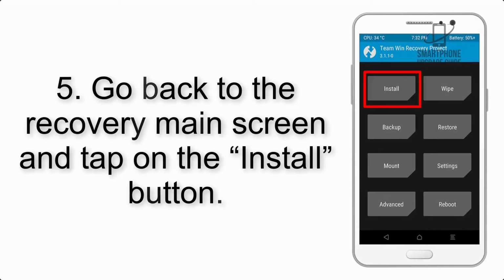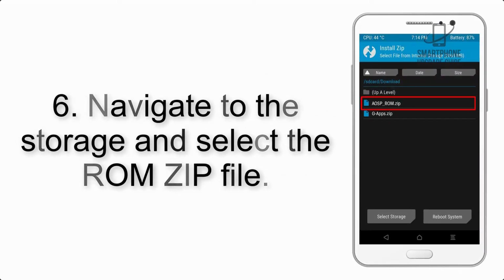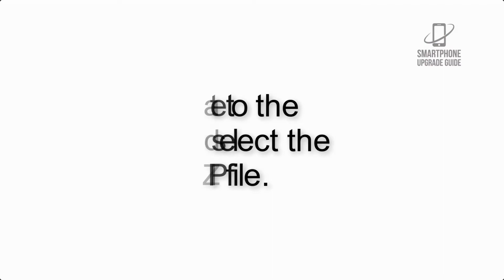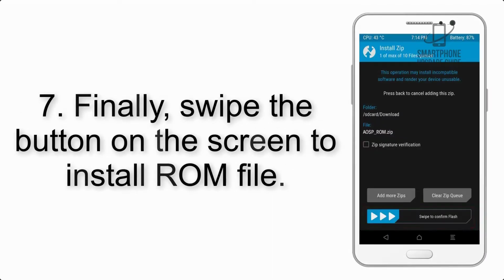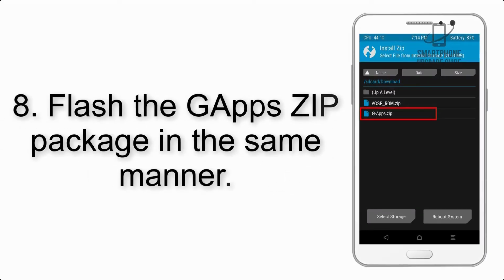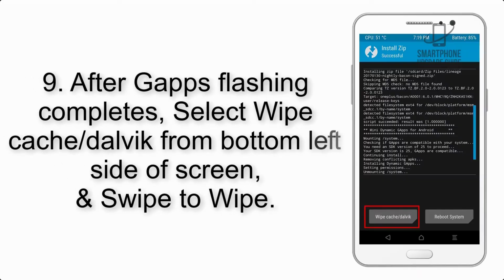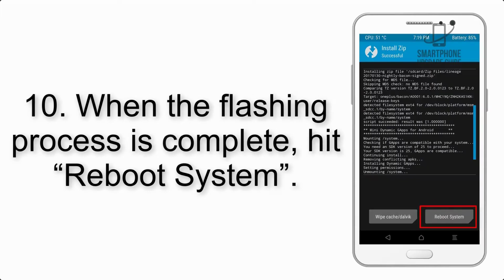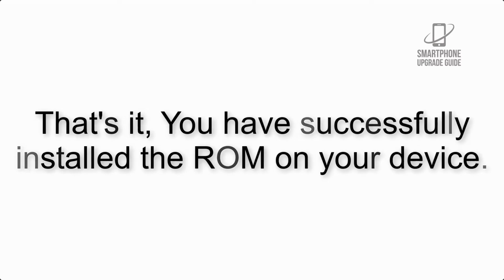Install Android 9.0 Pie on Xiaomi Redmi 2 (LineageOS 16) - How to Guide!